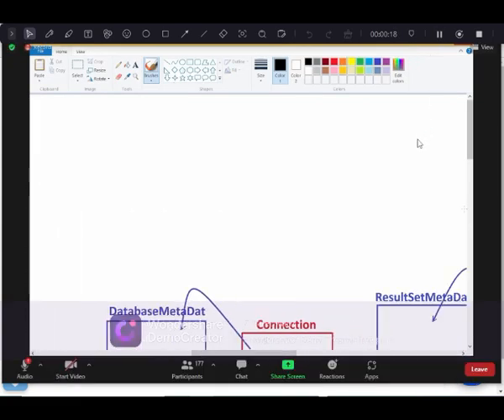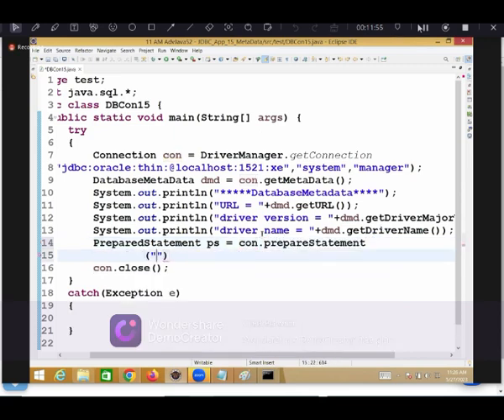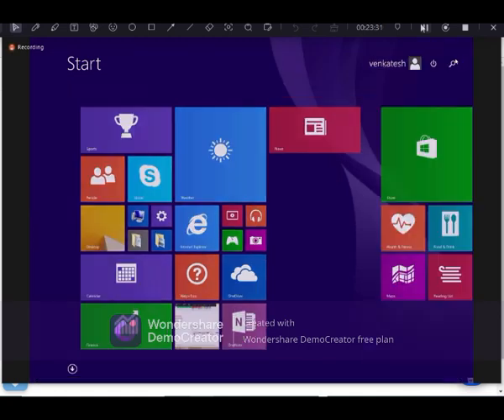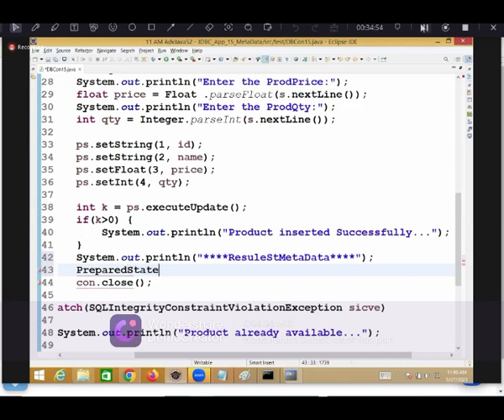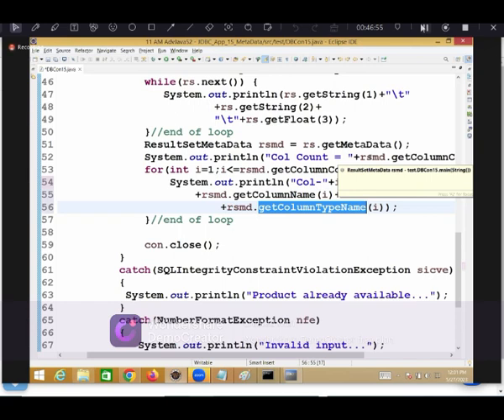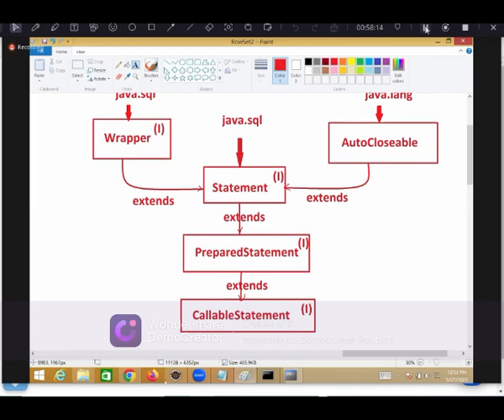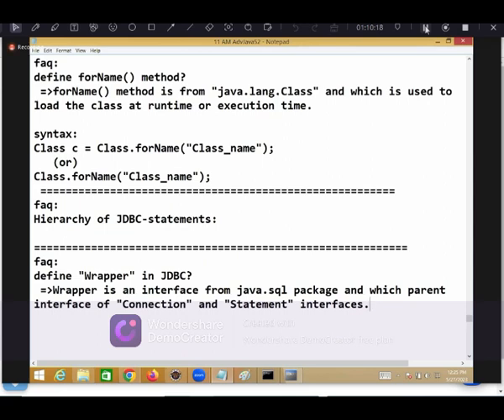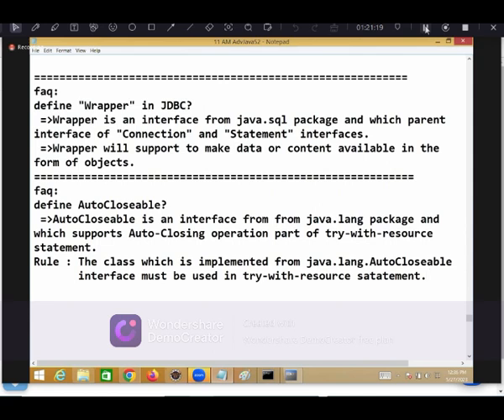Meta Data || Parameter MetaData in jdbc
Meta Data || Parameter MetaData in jdbc 27_May-23